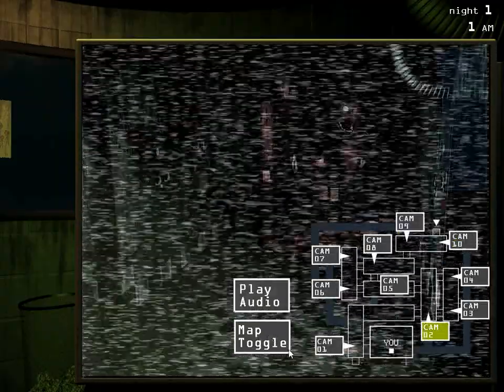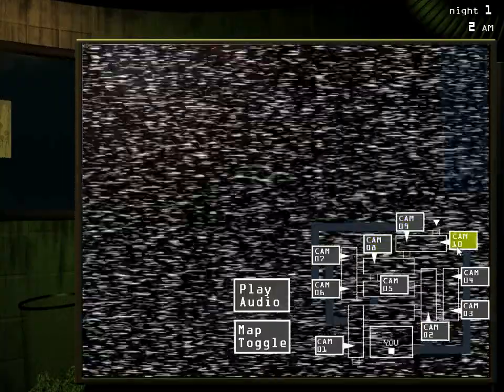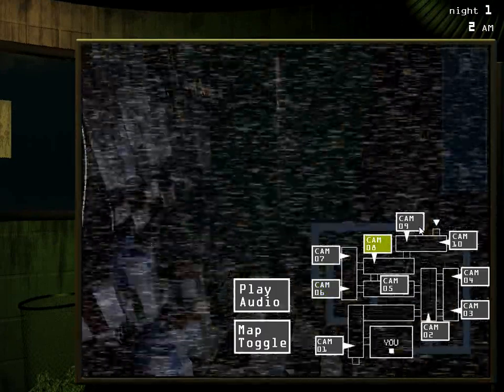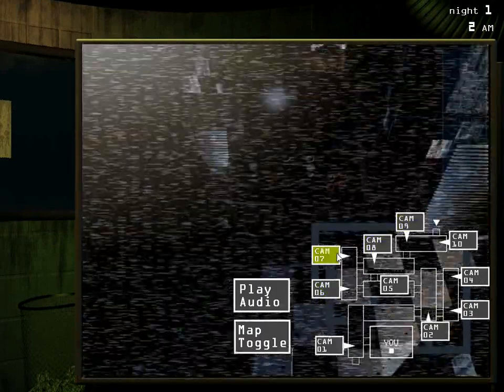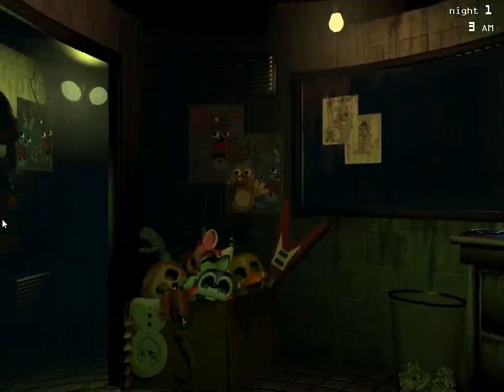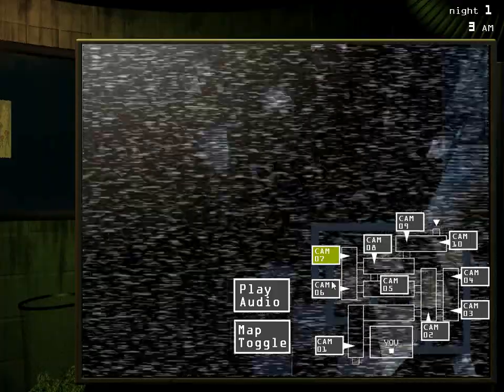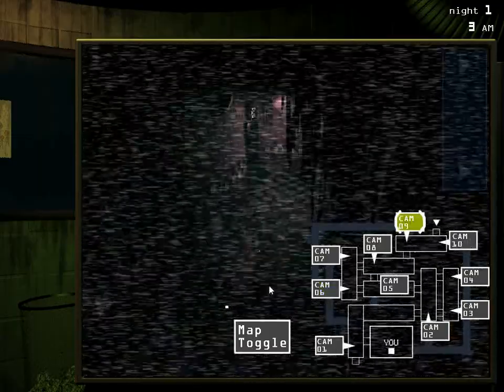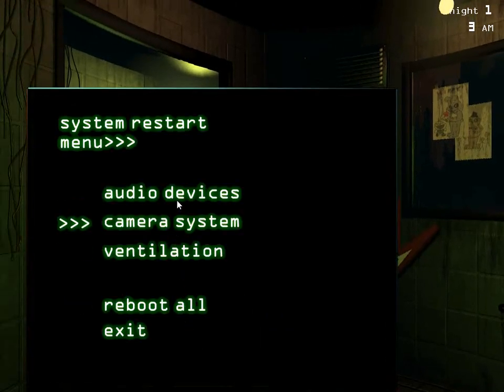SPRINGTRAP IS WATCHING! | Five Night's At Freddy's 3 Part 1